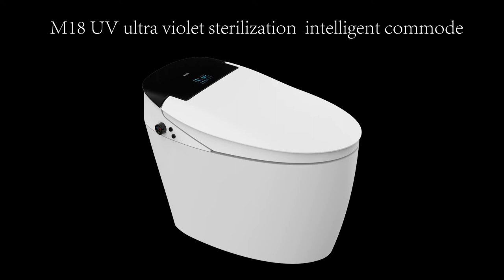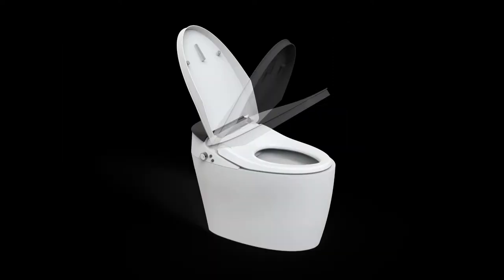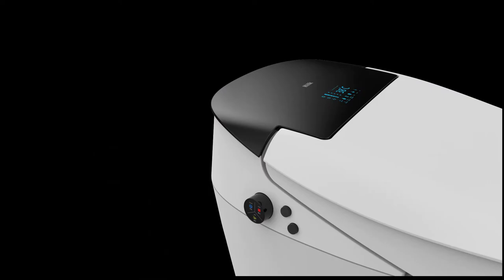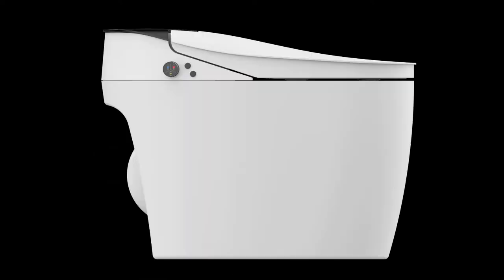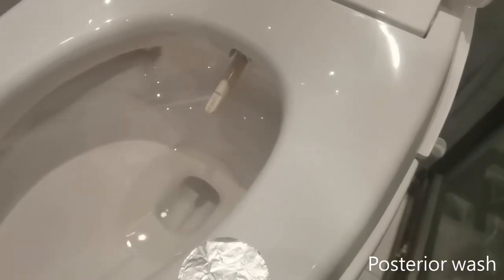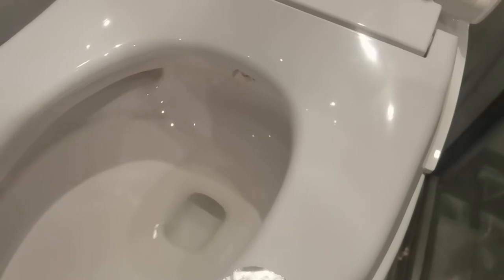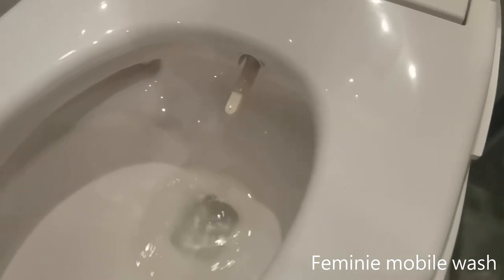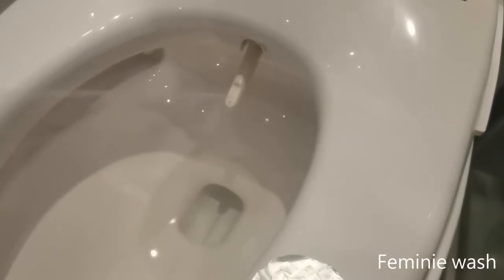M18 Tampa assento bidé sanita inteligente Assento toalete bidé sanita inteligente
Função: lavagem enema profunda, limpeza frontal, limpeza bolha, massagem limpeza, secador, temperatura da água ajustável, assento quente, spray de auto-limpeza, controle remoto infravermelho, amortecedor função, conservação inteligente da água, iluminação suave, poder inteligente, poder super flusing .
for more contact to info @ hilkgroup .com

Tensão nominal: 220V 50 HZ
Consumo de energia: 650 W
Comprimento do cabo de alimentação: 1,5 m (5 pés)
Consumo de Água: Full Flush: 6,4 litros
Sistema de lavagem: jato Syphon, tornado flushing
Lavagem Posterior: Máximo 0,7 Litro / min
Lavagem Feminina: Máximo 0,7 Litro / min
Enema: Máximo 0,7 Litro / min
Temperatura da Água: Ajustável34Celsius, 37Celsius, 40Celsius
Tanque de Água: 2,0 Litros
Capacidade do aquecedor: 600 W
Temperatura do Assento: Ajustável34Celsius, 37Celsius, 40Celsius
Capacidade Aquecida: 45 W
Pressão da Água: 0.15 Mpa - 0.75 Mpa
Classificação à prova d'água: IPX 4
Entrada de água Temp: 3 Celsius - 35 Celsius
Temperatura Ambiente: 3 Celsius - 40 Celsius
Dimensão: L: 770 * W: 420 * H: 590 mm
Peso: 53 KGS (Bide 8 KG, Vaso Sanitário 45 KG)
Dispositivo de segurança: corte térmico, circuito de prevenção de superaquecimento, sensor de temperatura
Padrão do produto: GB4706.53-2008